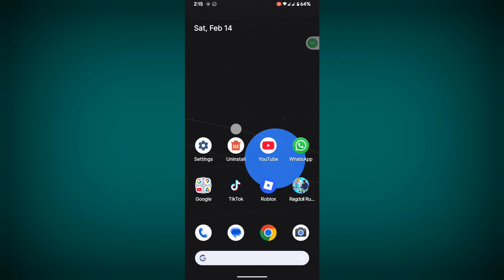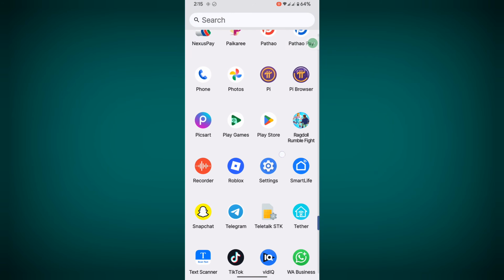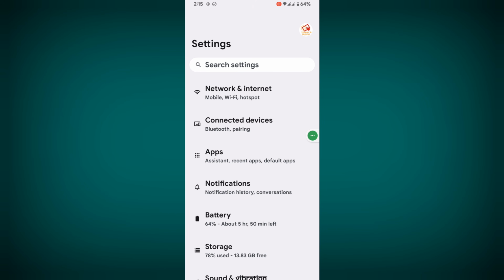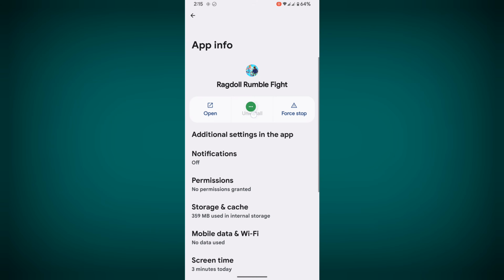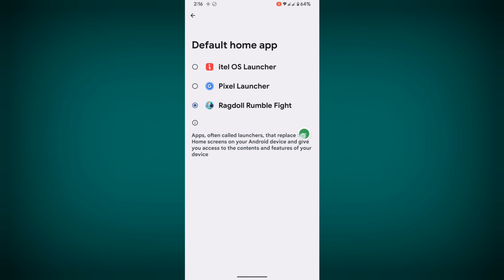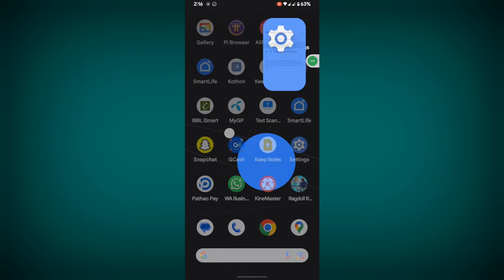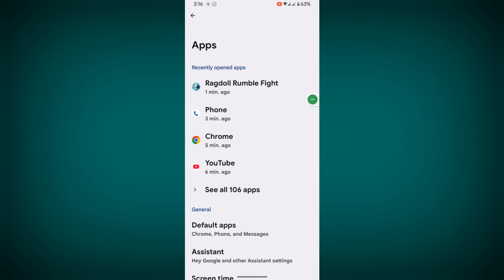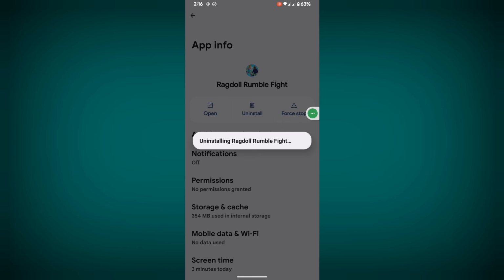How To Delete Ragdoll Rumble Fight Game | Ragdoll Rumble Fight Launcher Delete Kaise Kare 2026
How To Delete Ragdoll Rumble Fight Game (2026) | Remove Ragdoll Rumble Fight Launcher Easily 🔥

Is Ragdoll Rumble Fight taking up storage on your phone or PC? Want to completely delete the game and remove the launcher without errors? In this video, I’ll show you the simple step-by-step method to uninstall Ragdoll Rumble Fight properly in 2026.

Follow these quick steps and remove the game permanently from your device.

✅ Quick Fix Steps:

1. Open Settings on your device
2. Go to Apps / App Management
3. Find Ragdoll Rumble Fight
4. Tap Uninstall
5. Confirm Delete

For PC Users:
• Open Control Panel
• Click Programs and Features
• Select Ragdoll Rumble Fight Launcher
• Click Uninstall and follow the instructions

If the launcher is not deleting, clear cache and data first, then try again.

• Game installed with separate launcher
• Background services still running
• Corrupted installation files
• Insufficient permission

📘 Topics We Covered:
• How to delete Ragdoll Rumble Fight game
• How to remove Ragdoll Rumble Fight launcher
• Ragdoll Rumble Fight uninstall problem fix
• Delete game completely from Android
• Remove game from Windows PC

📌 What You’ll Learn:
• Proper uninstall method
• How to remove leftover files
• Fix launcher not uninstalling issue
• Free up storage space
• Safe removal without errors